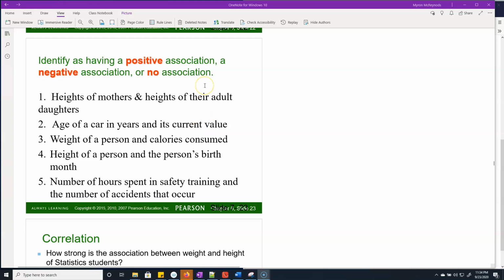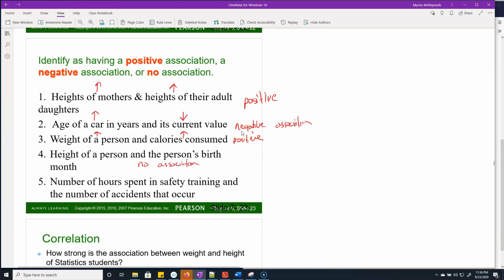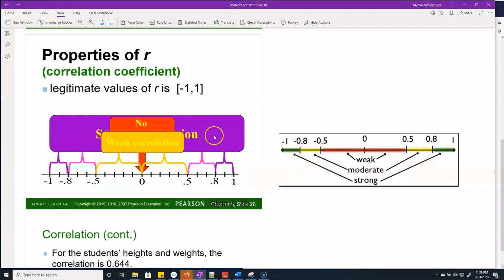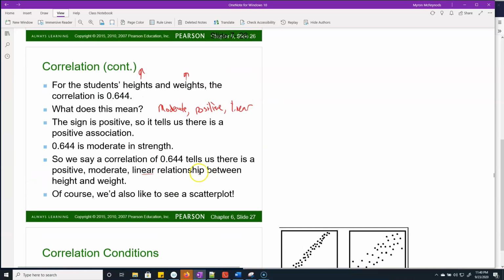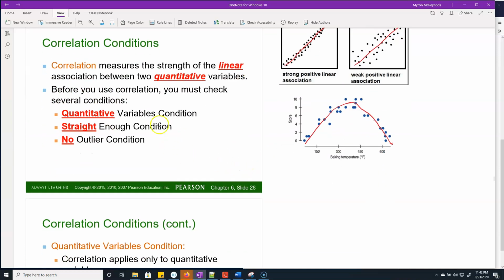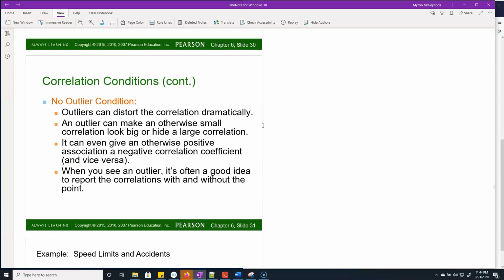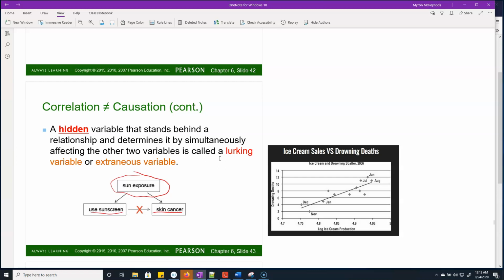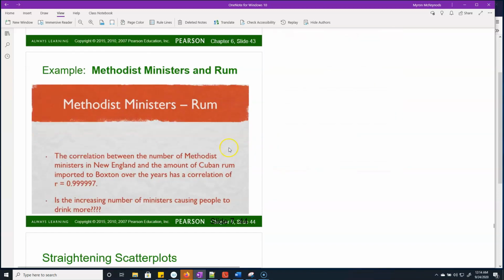Chapter 6 Slides Scatterplots and Association Part 2